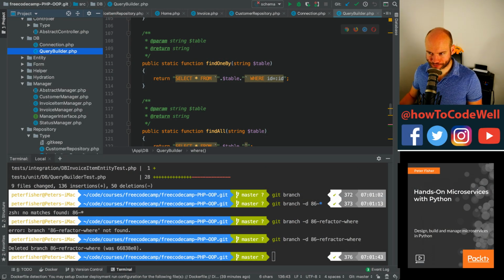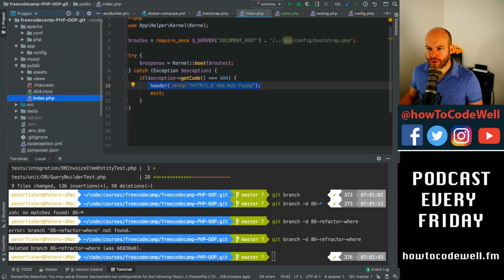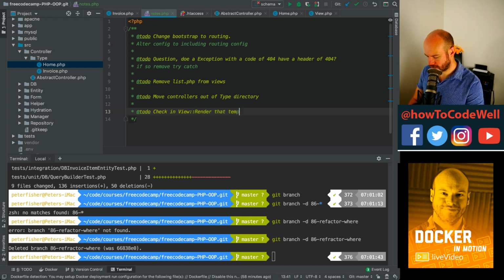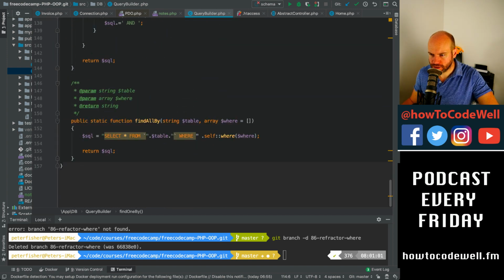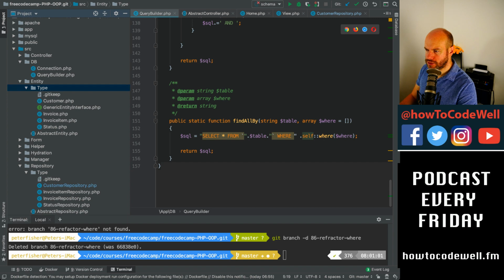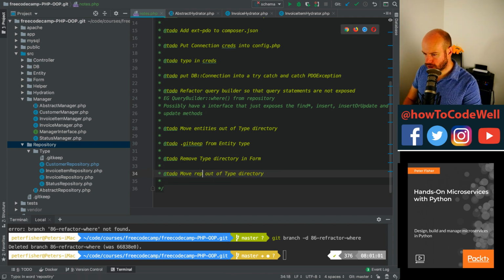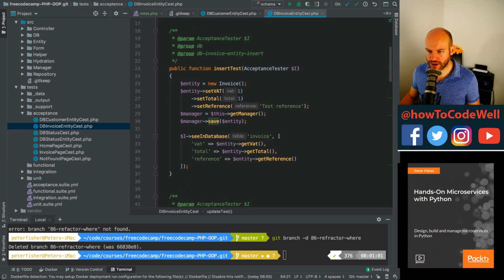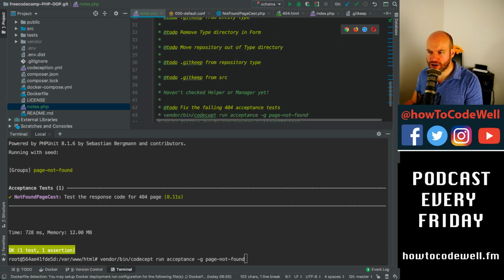Live PHP Coding Stream #43 Code Review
In the 43rd live coding stream in this project I perform a code review of the project and document areas for refactoring